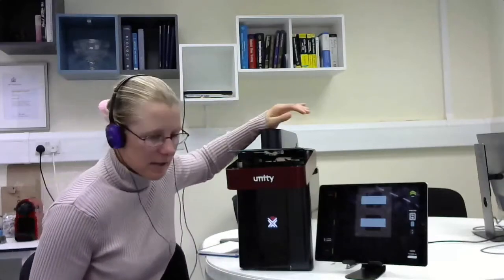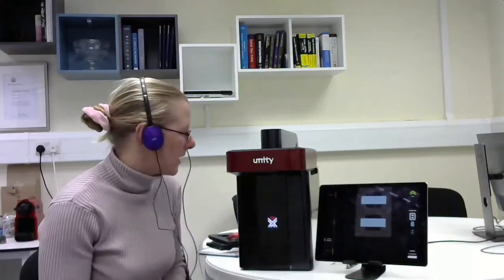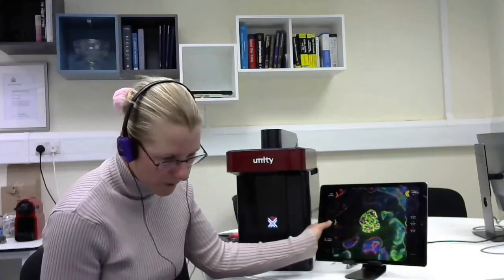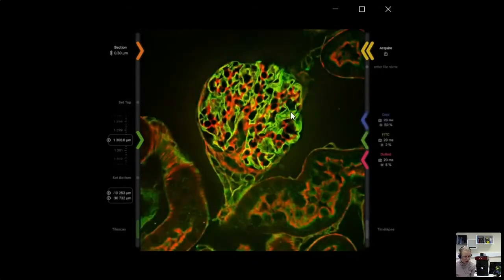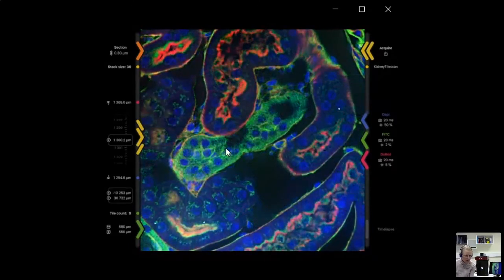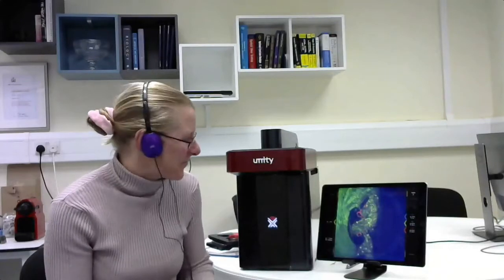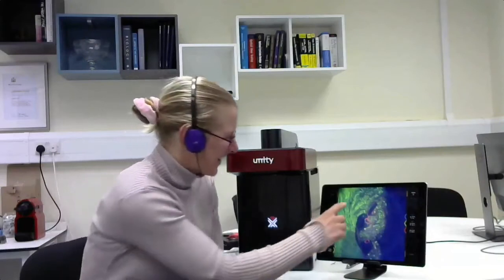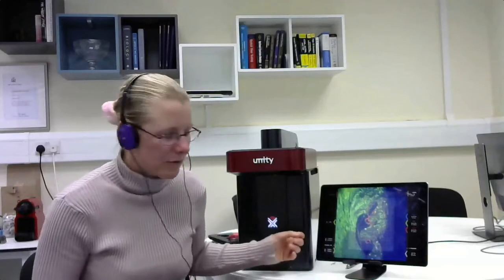Aurox Conference on Microscopy 2020 - Day 2 Session 4 - Live Aurox Unity Demonstration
Aurox Conference on Microscopy 2020 - Day 2 Session 4 - Live Aurox Unity Demonstration.  Dr Phillipa Timmins demonstrates the Unity all-in-one bench-top laser free confocal microscope.